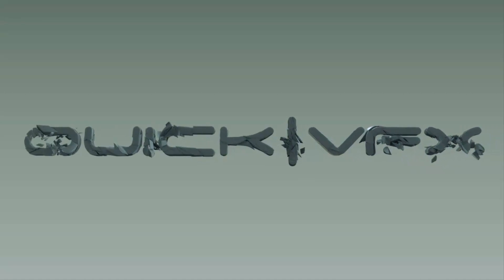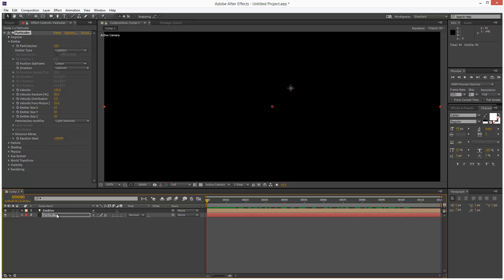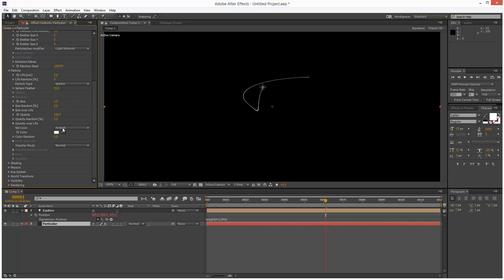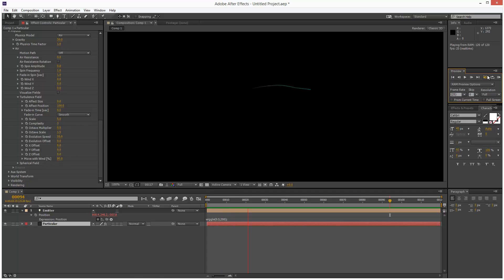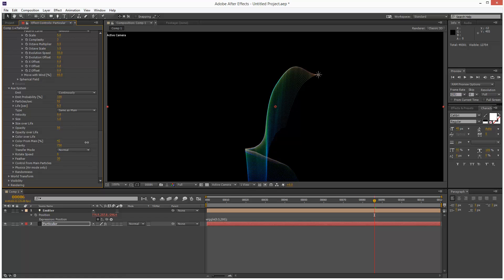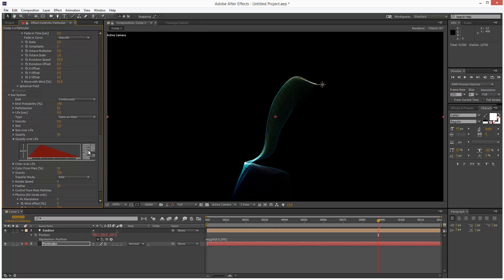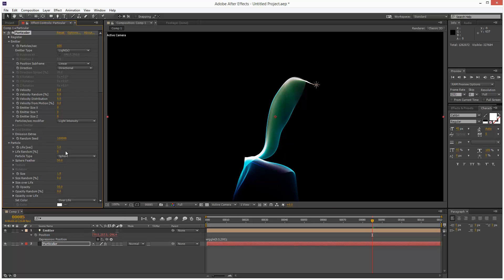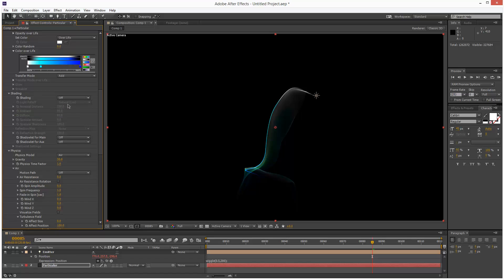After Effects Tutorial: Create an Aurora with Particular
If you found this tutorial useful, you can We create a digital Aurora Borealis effect using Trapcode Particular in After Effects CC...